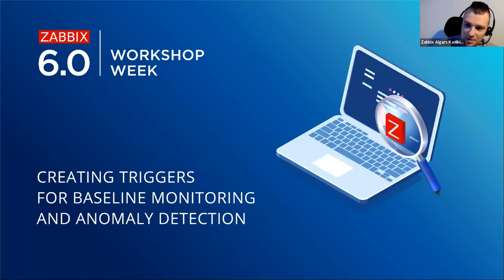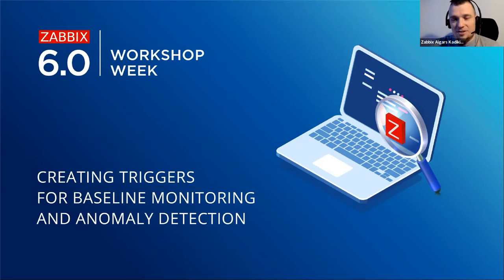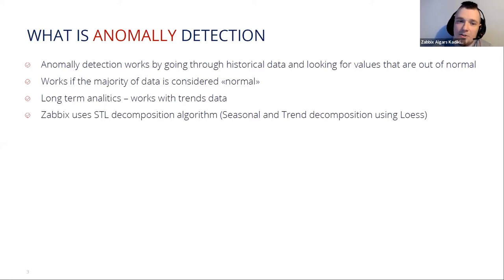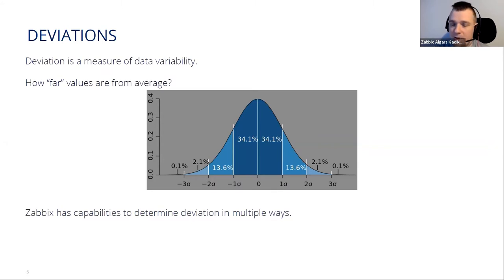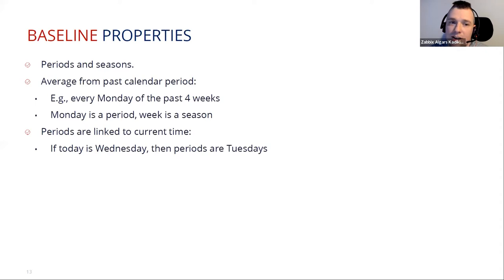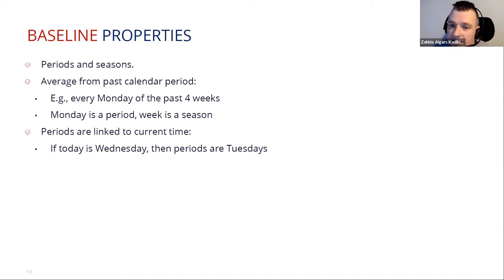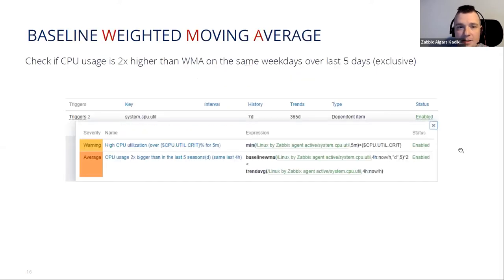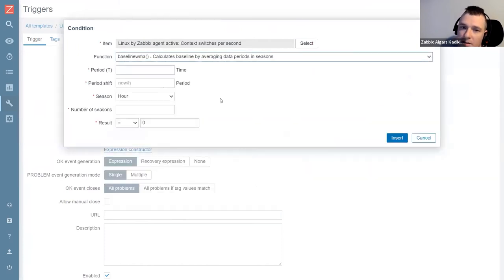Zabbix 6.0 LTS Workshop Week - Creating triggers for Baseline monitoring and Anomaly detection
In this video, we will learn how to monitor deviations between seasonal data, calculate baseline values for your metrics and detect anomaly rates with the new Zabbix 6.0 LTS Machine learning functions.

During the workshop, we will create Zabbix triggers for baseline monitoring and anomaly detection and analyze different parameters that can be configured for these triggers.